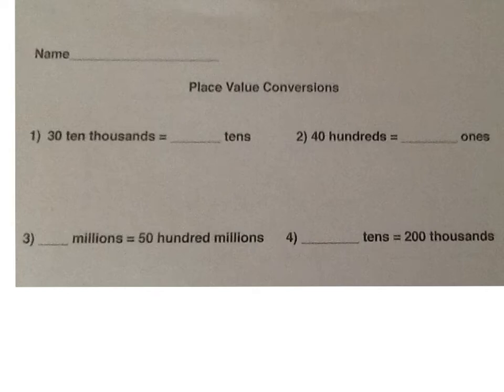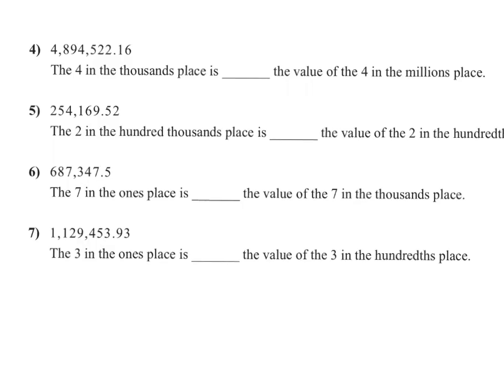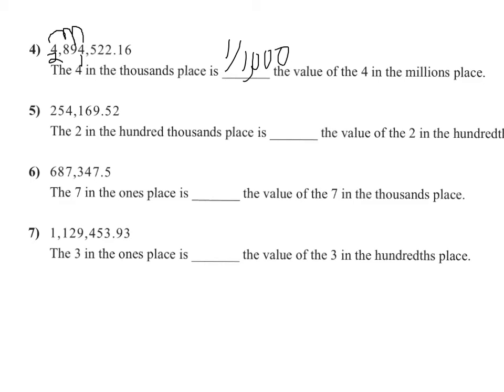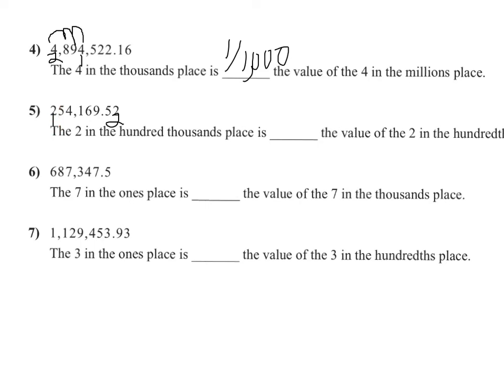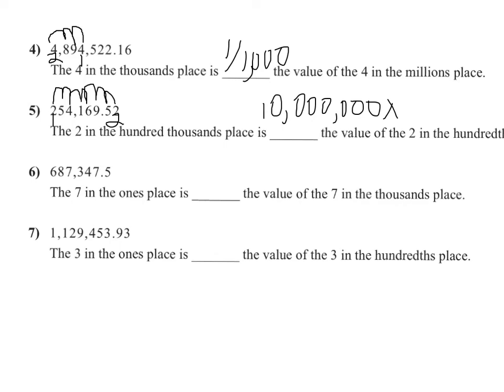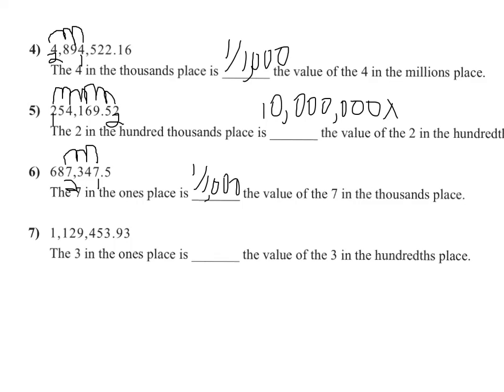Place Value Conversions